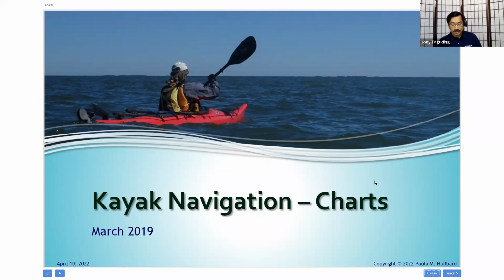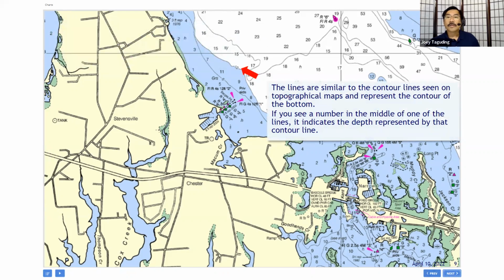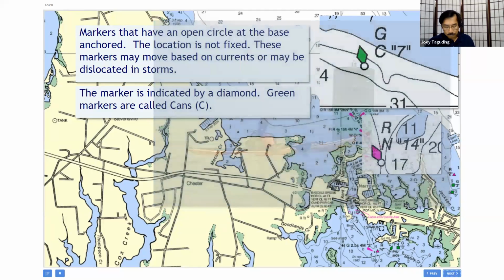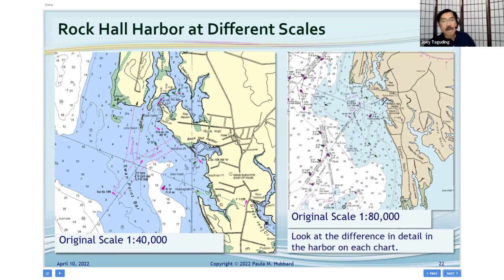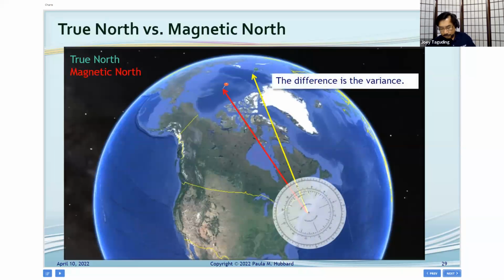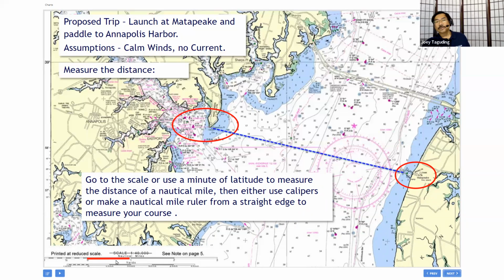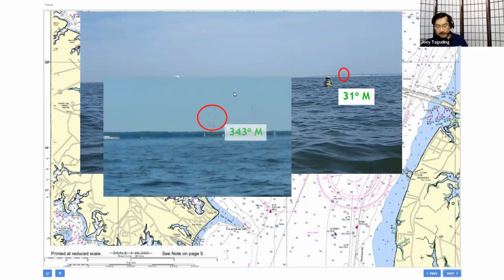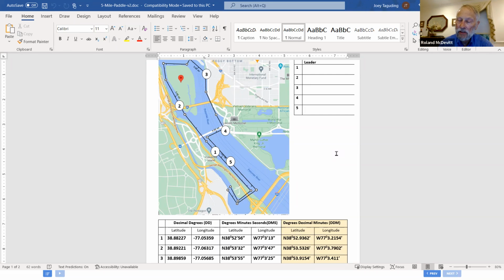Navigation for Kayakers